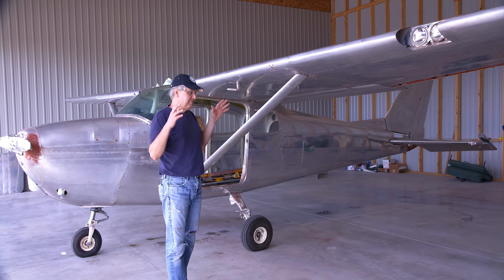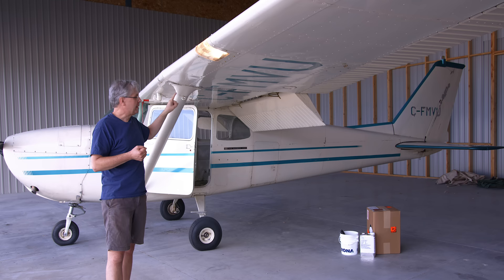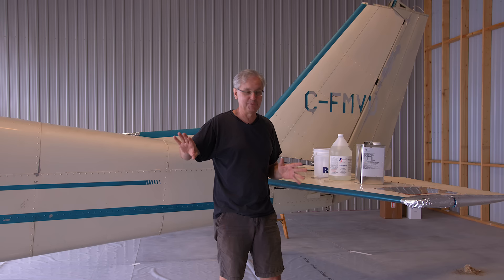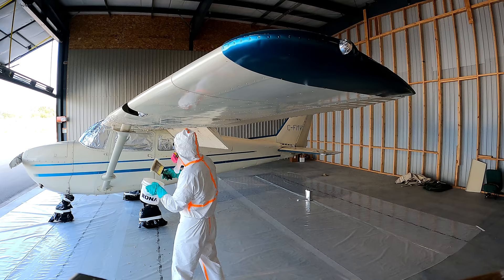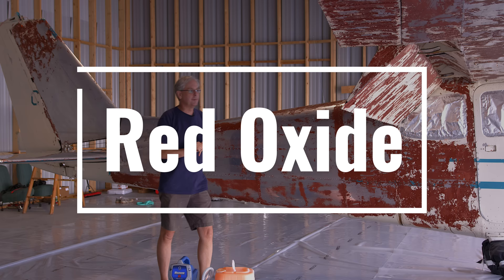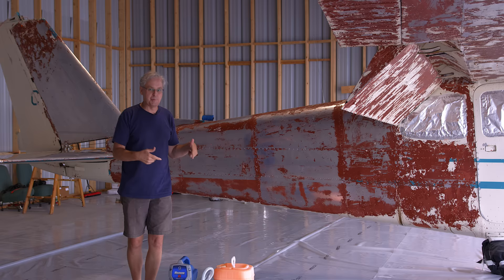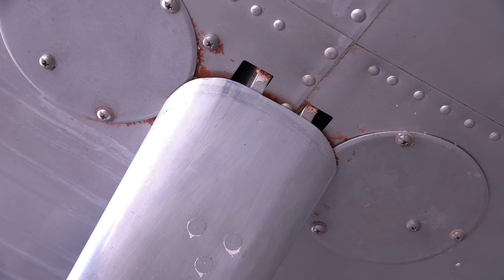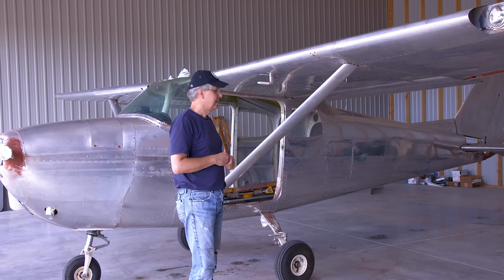Stripping The Paint From A Cessna 172B Glen's Hangar - Episode #5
Today I'm working in the hangar removing the paint from C-FMVU a 1960 Cessna 172B. I use 3 different paint strippers designed specifically (and approved) for stripping paint from an aluminum aircraft. The first I tried was Stewarts Systems, then PTI Sure Strip, then Sunset Strip...

All three of these products removed the paint without any trouble - BUT - none of them worked very well on the red oxide primer that was on the plane. Red Oxide primer is not something that should be on the plane in the first place.

For those who are about to suggest I should have used a sander, or a grinder to remove the primer; that's a bad idea on a plane made from 2024-T3 clad aluminum alloy if you want to keep it from corroding.

As for the other registration marks I found on the empennage - One was CF-NBG, which was struck from the registry in the late 1980s.
The other registration mark was CF-OSR, that plane is still flying today but it was sold about two weeks before I shot this and is now in the United States under an 'N' number registry.
If you have any info about either of these planes, please get in touch.